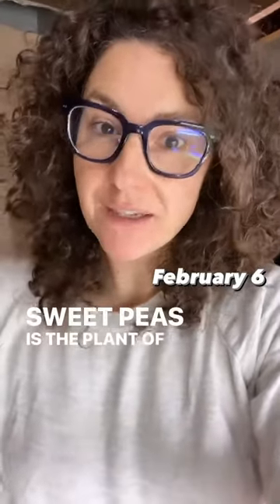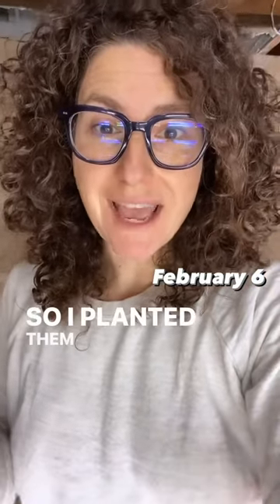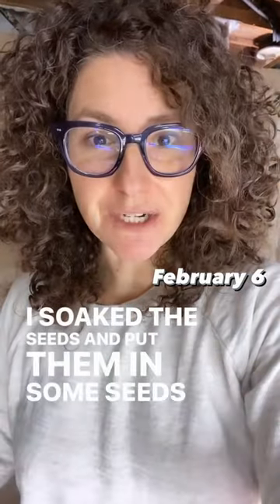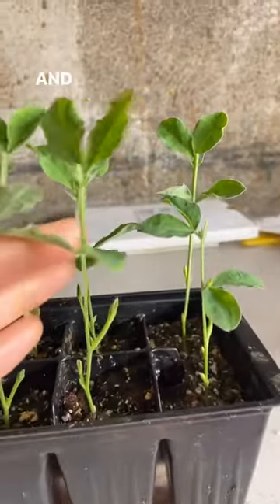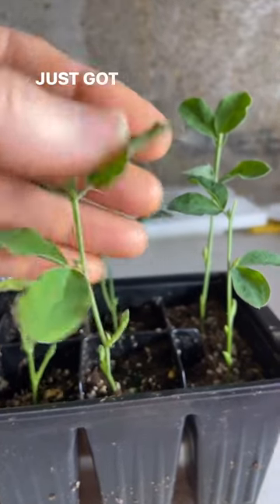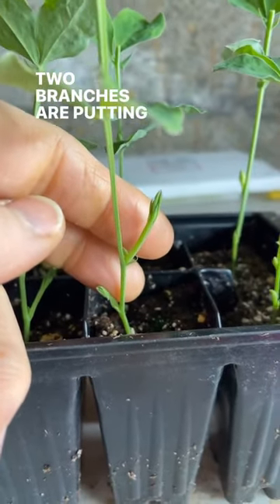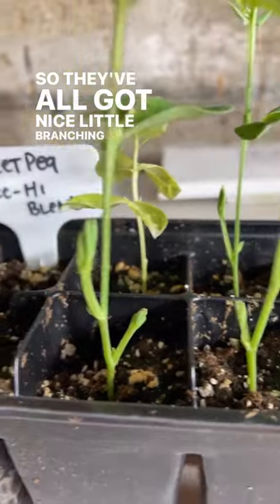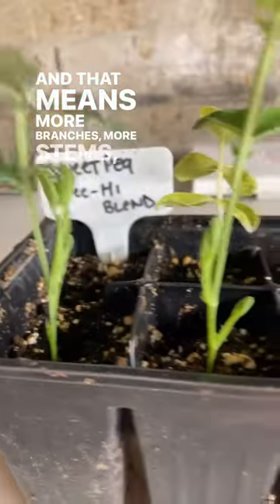Sweet Pea Update: Four Weeks Old 🌱✨